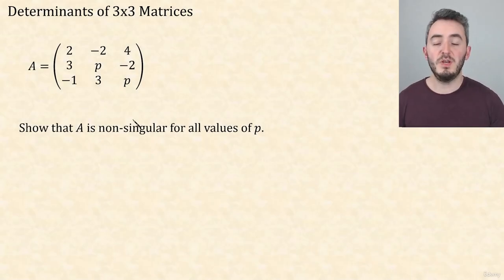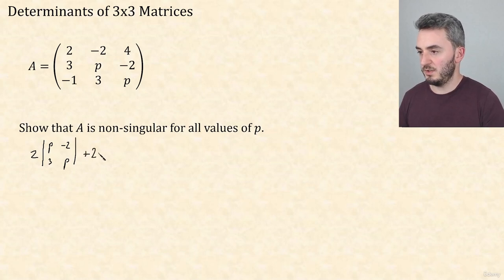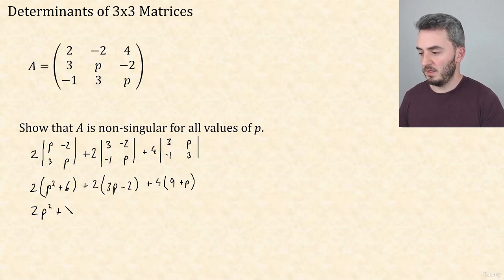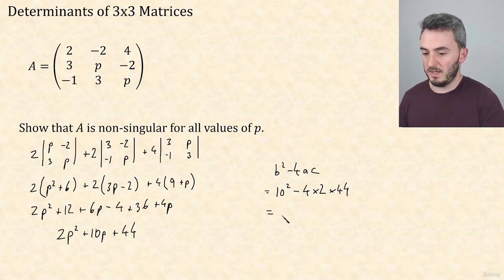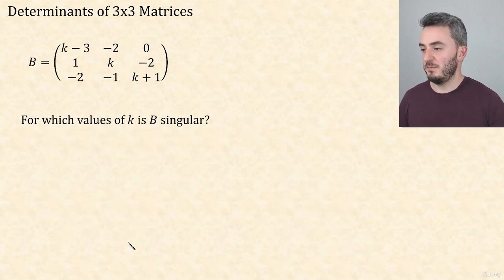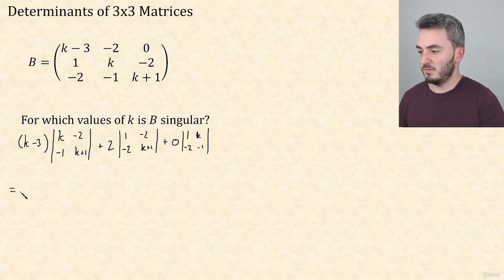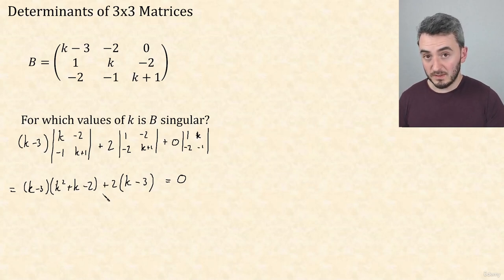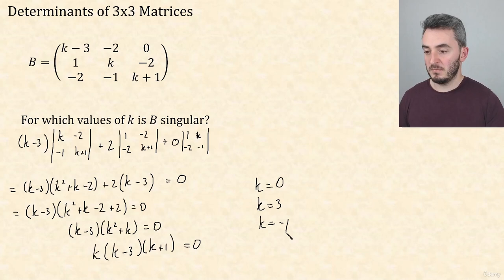7 - Determinant of a 3x3 Matrix - Part 2 | CIE A Level Further Pure Mathematics 1 9231